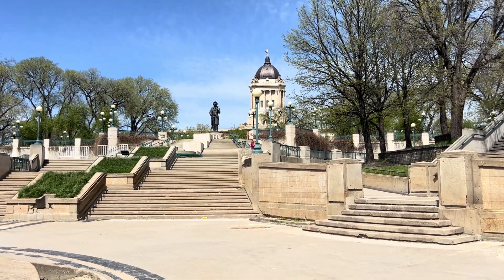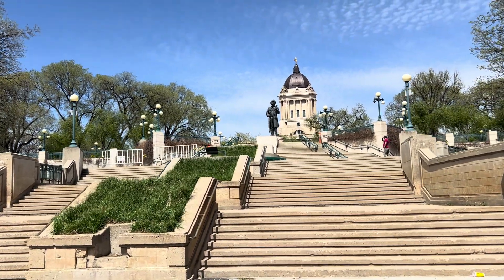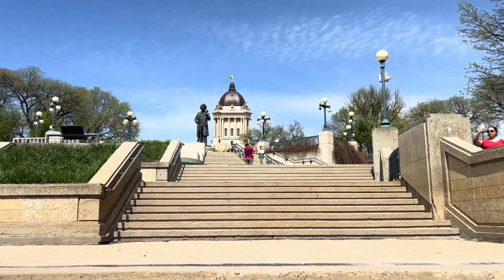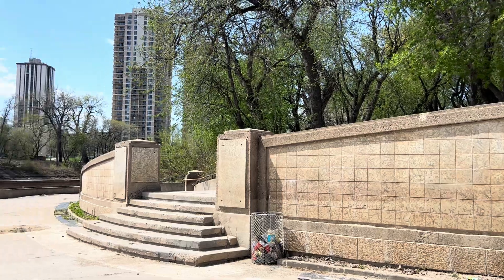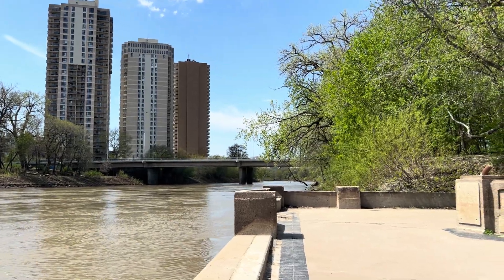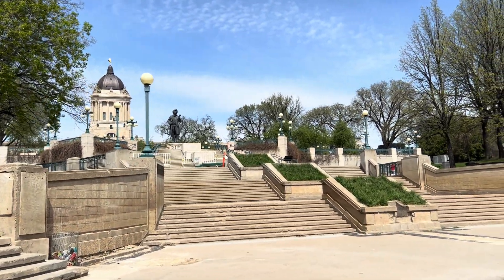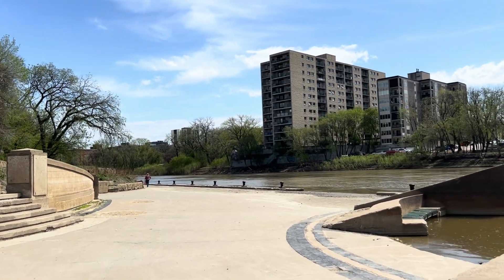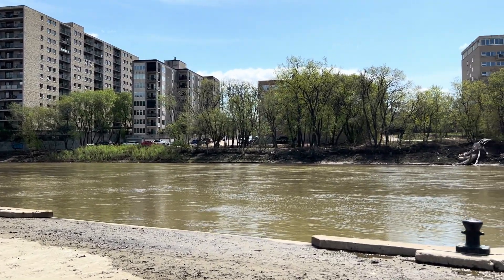Lakeside view of the Province of Manitoba Legislative Building.